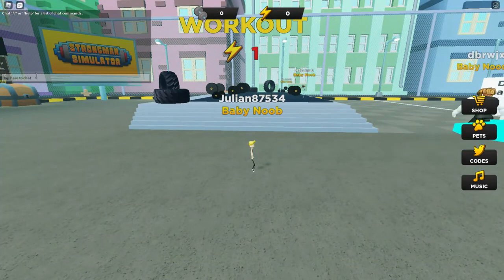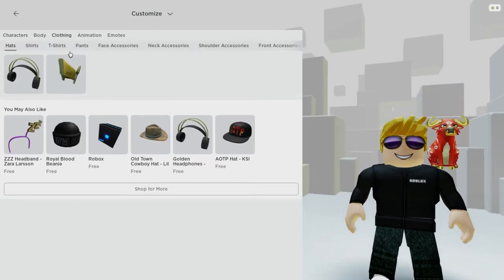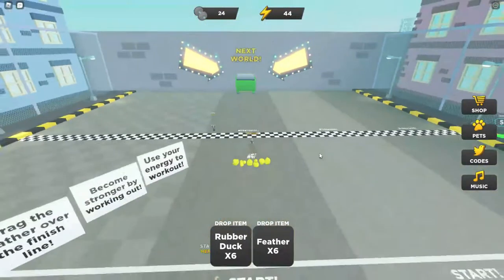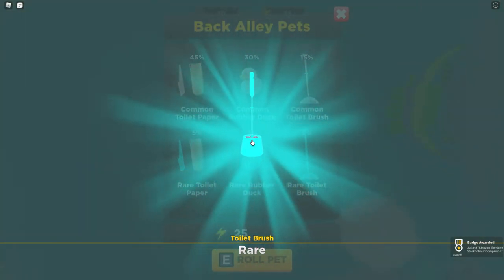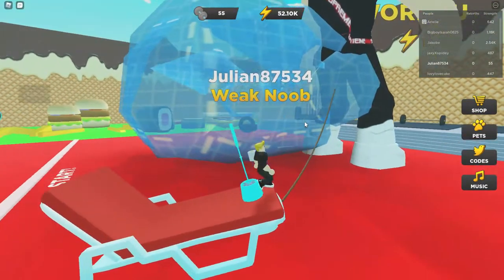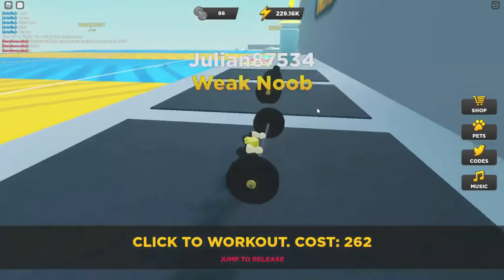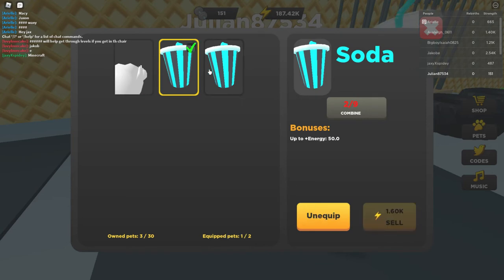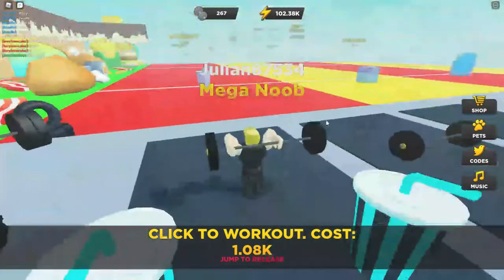Can We Carry A Turkey In Strongman Simulator Part 2!!!!!!!!!!!!!!!!!!!!!!!!!!!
WE GOT A RARE SODA PET!